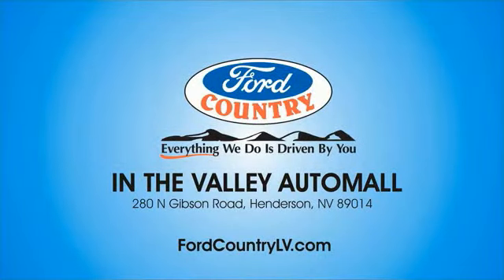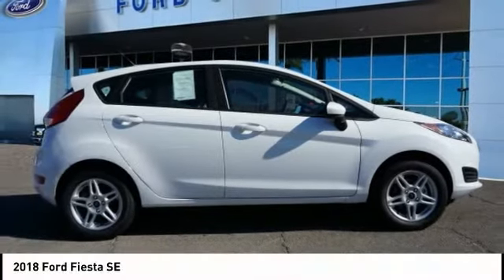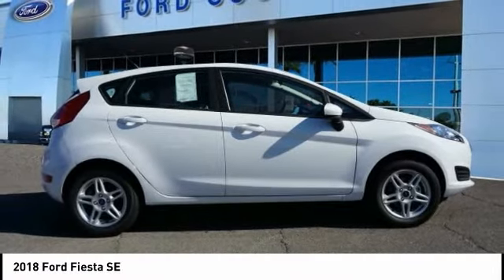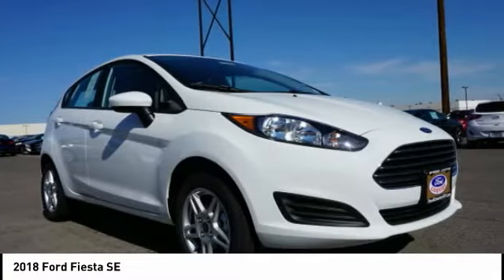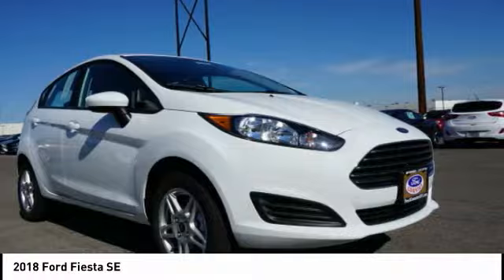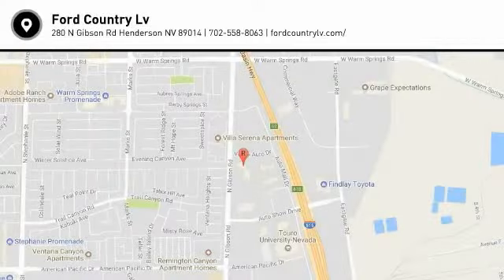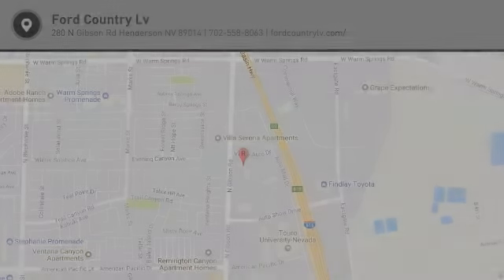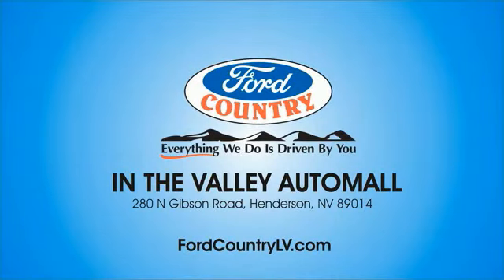2018 Ford Fiesta Henderson NV 61325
2018 Ford Fiesta SE

Oxford White 2018 Ford Fiesta SE FWD Automatic 1.6L I4 Ti-VCT ABS brakes, Compass, Electronic Stability Control, Emergency communication system, Illuminated entry, Low tire pressure warning, Remote keyless entry, Traction control.Recent Arrival! Price includes: $3,000 - Retail Customer Cash. Exp. 10/01/2018